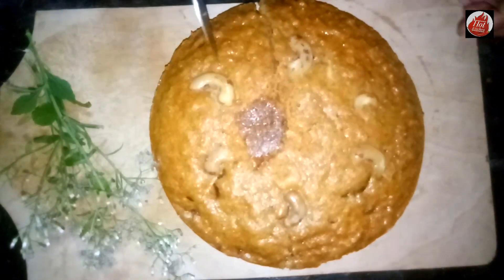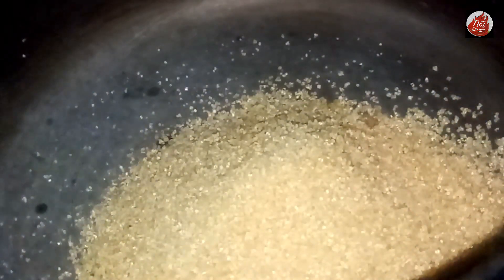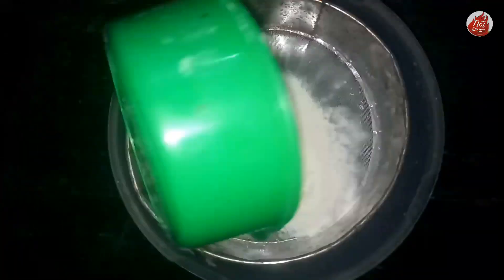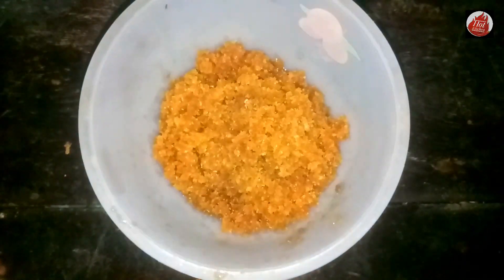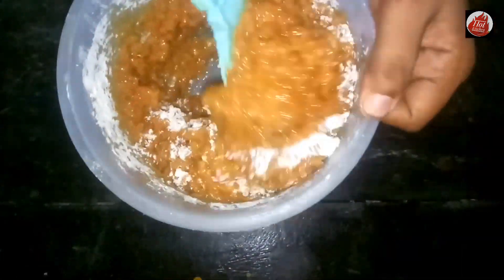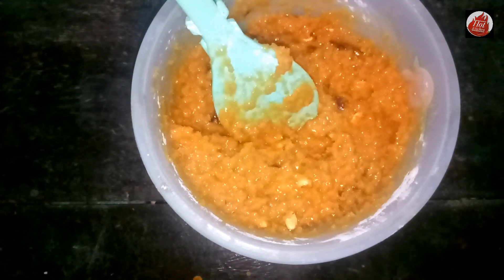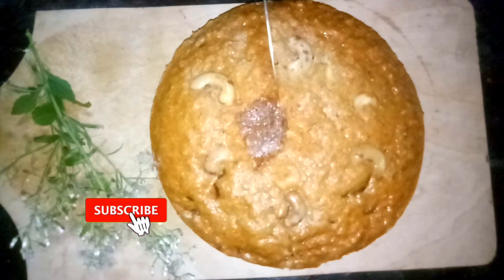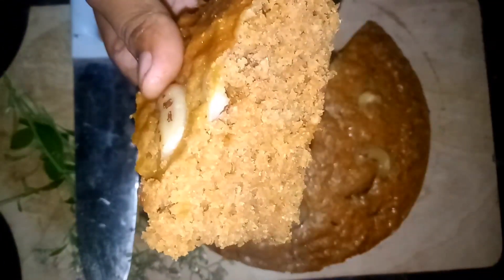රසවෑහෙන ලිපේ හදන පොල් කේක්| Pol Cake Recipe Sinhala| Coconut cake recipe by hot kitchen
අවශය ද්‍රව්‍ය

පොල් 380g
සීනි 300g
පාන්පිටි 130g
බිත්තර 2
වැනිලා තේහැදි 1/4
බේකින් පවුඩර් තේහැදි 3/4
බේකින් සෝඩා තේහැදි 1/4
ලුණු කුඩු තේහැදි 1/4
රටඉඳි / වියළි මිදි,කජු අවශය නම් පමනක්